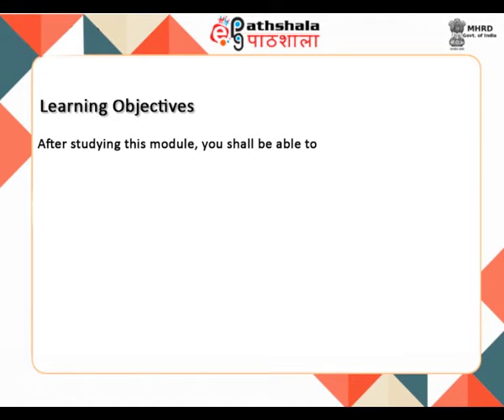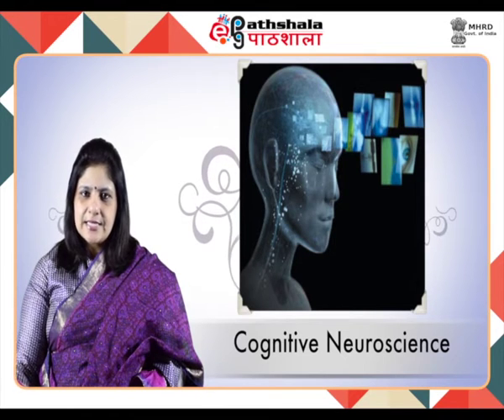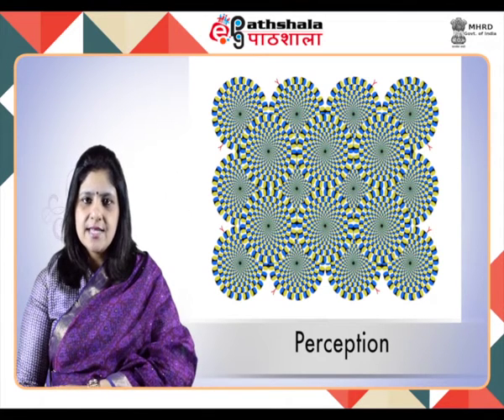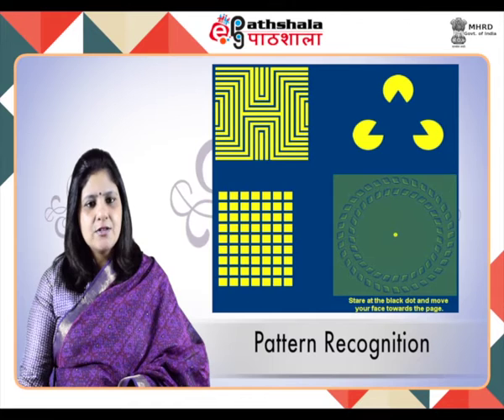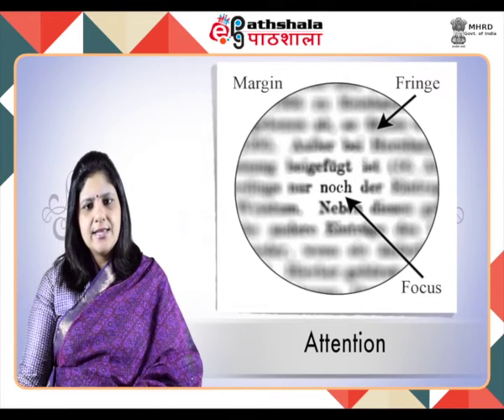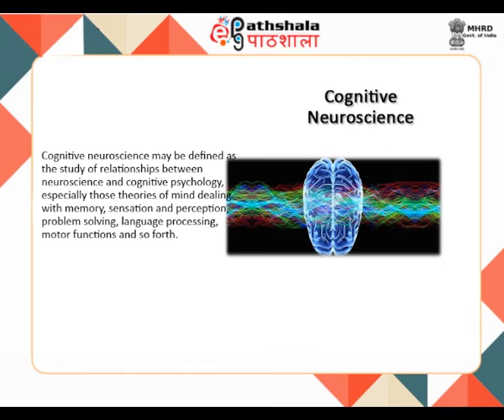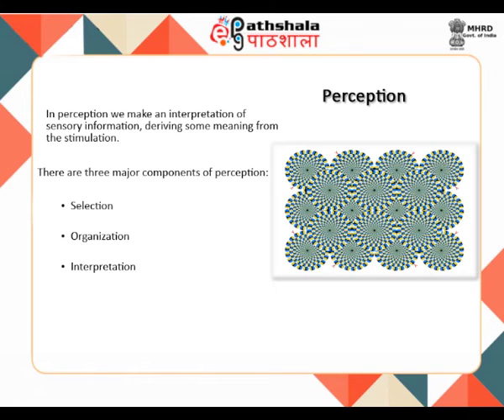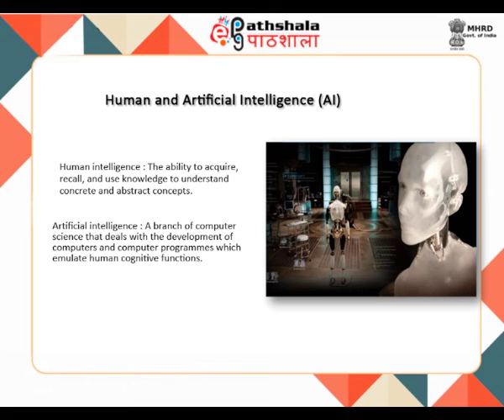Domains of Cognitive Psychology (PSY)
Subject:Psychology
Paper:Cognitive Science